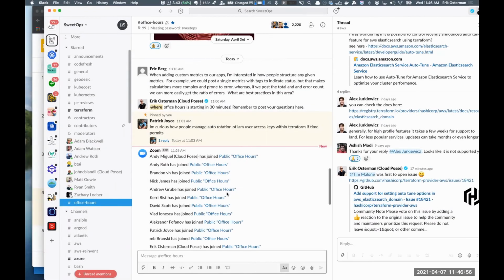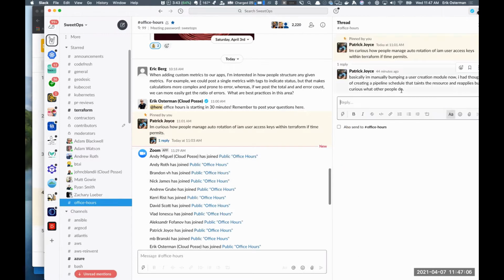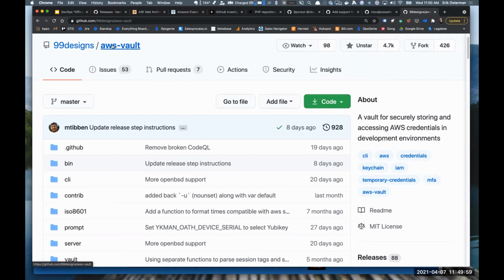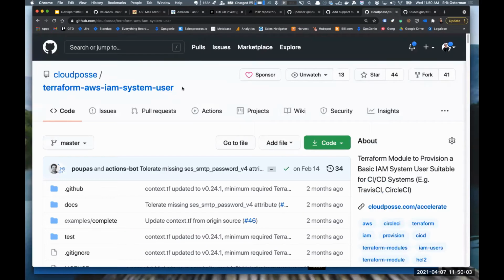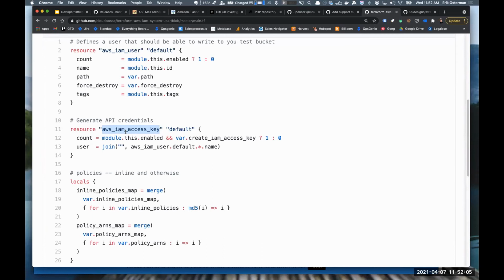How to Manage Auto Rotation of IAM User Access Keys | Cloud Posse Explains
Options for auto-rotating IAM keys outside of Terraform.